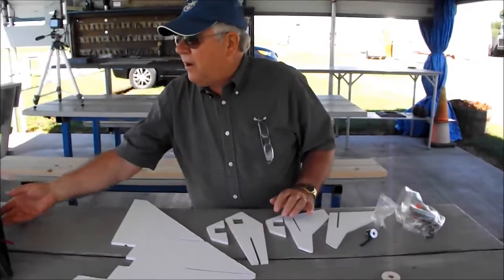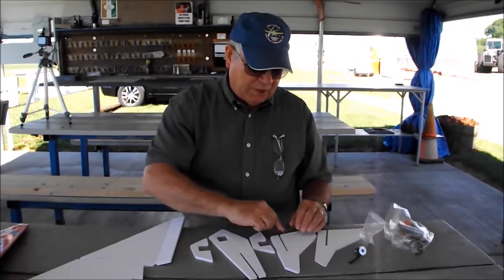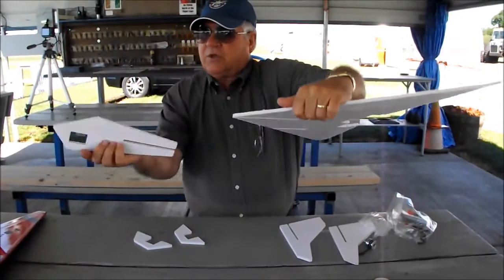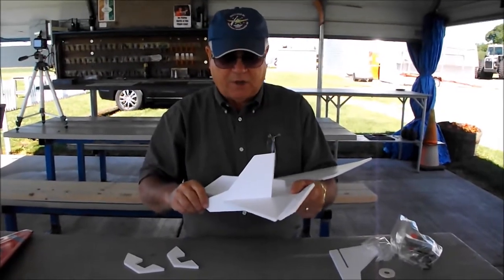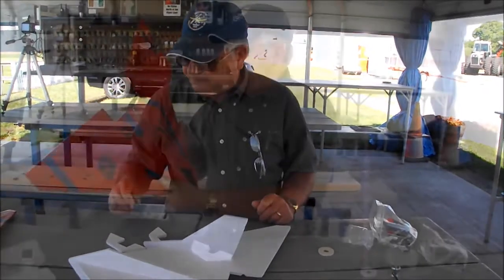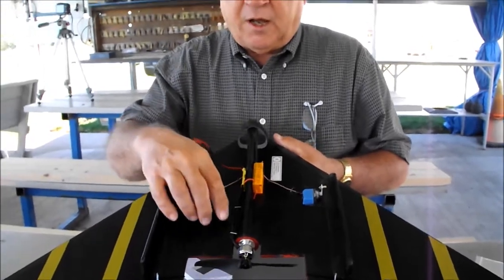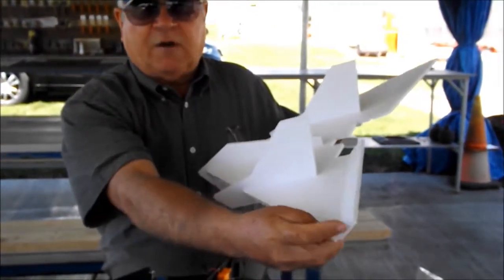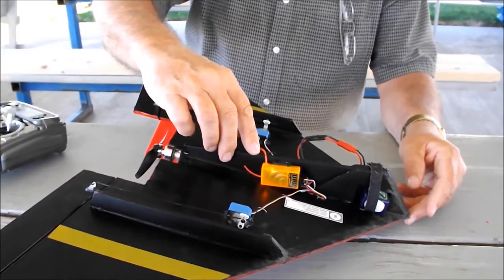Delta Pylon Racer Building & Launching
Club Pylon Racer